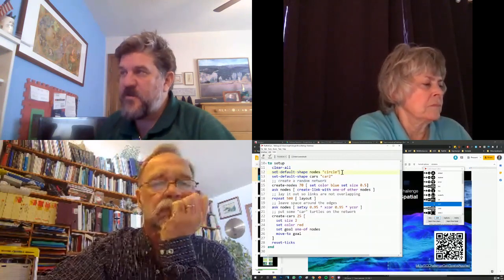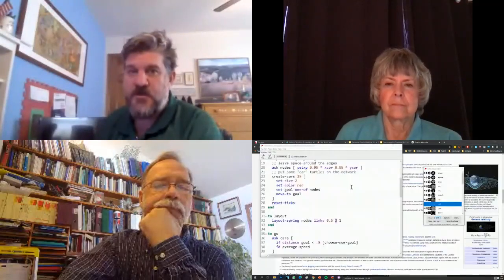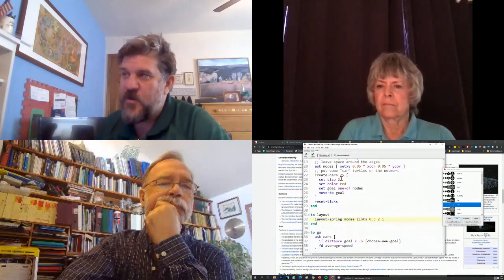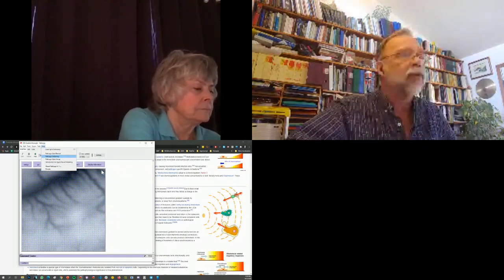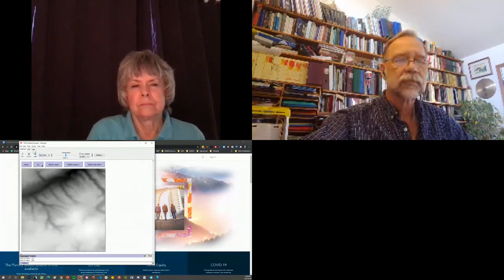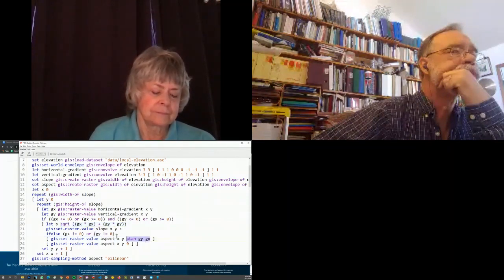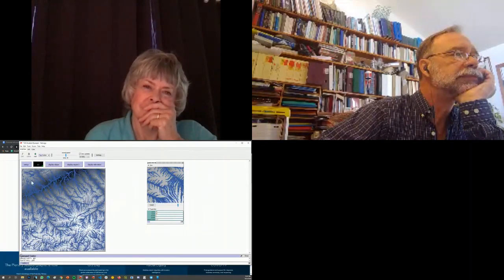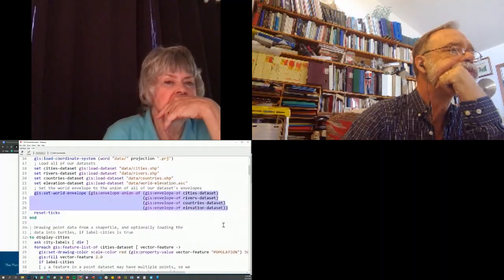Kickoff 2020 - Track B Hour 3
Supercomputing Challenge virtual Kickoff, October 3, 2020.
Advanced NetLogo with Geospatial data, Track B.
Stephen Guerin and David Janecky share about Capturing, Modeling, and Visualizing GeoSpatial Data: Netlogo and Javascript/Web Tools for Integrated Team Projects